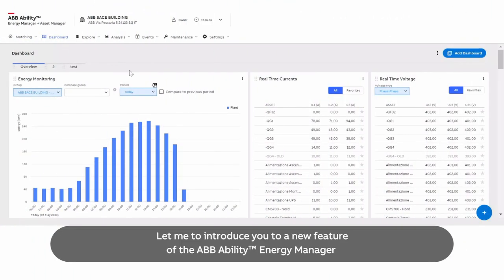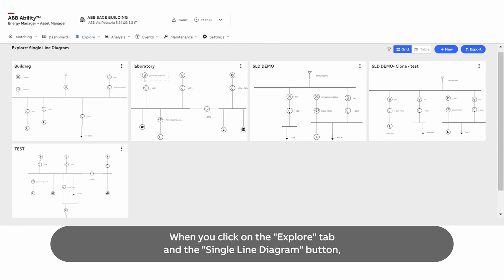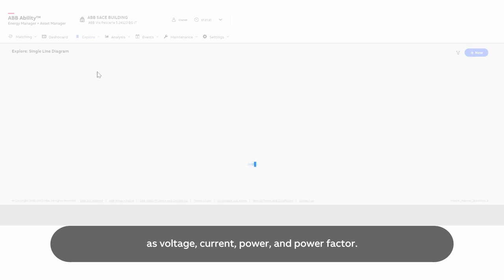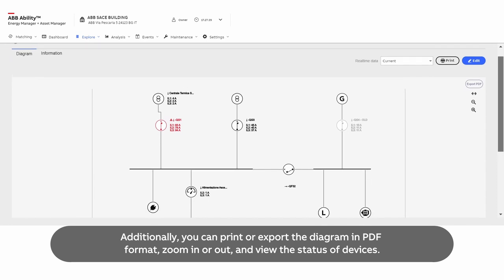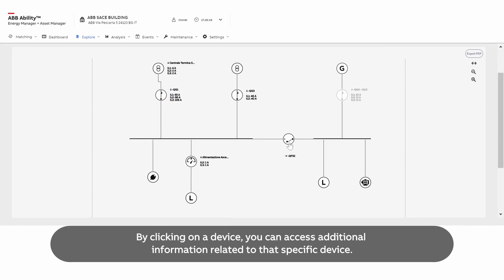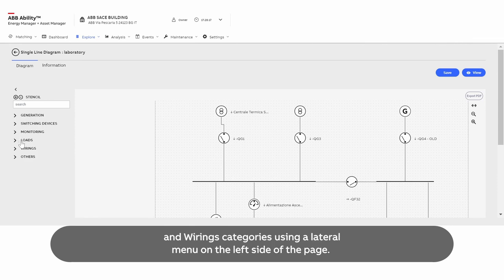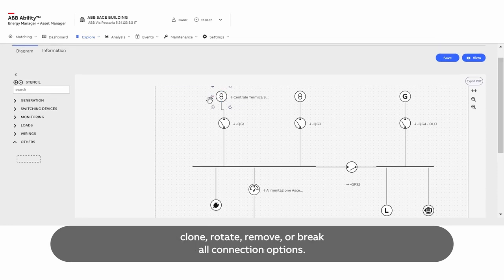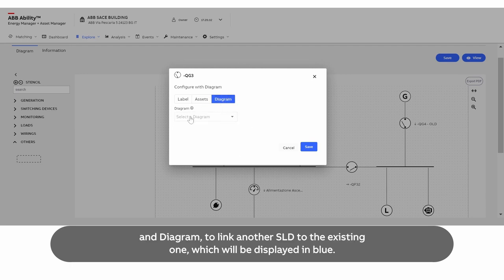ABB Ability Energy Manager - Tutorial - Single Line Diagram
This video tutorial will guide users on how to create single line diagram.